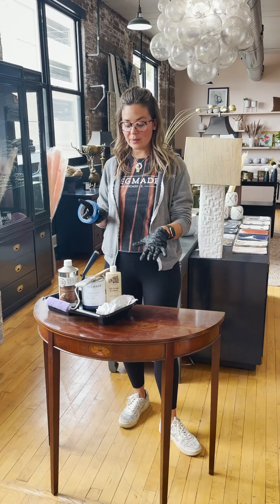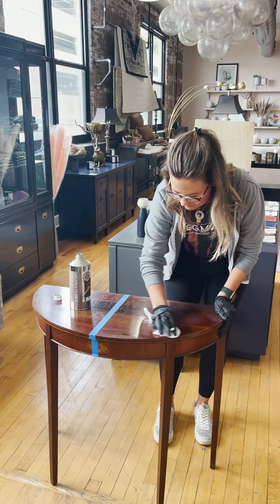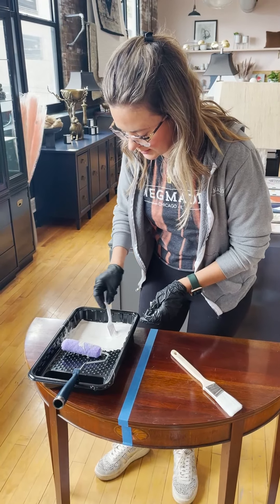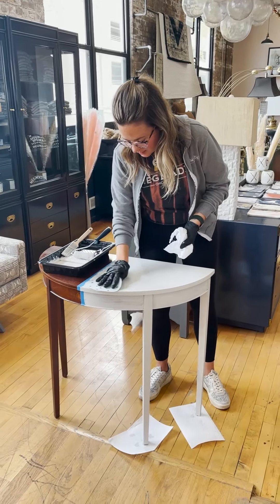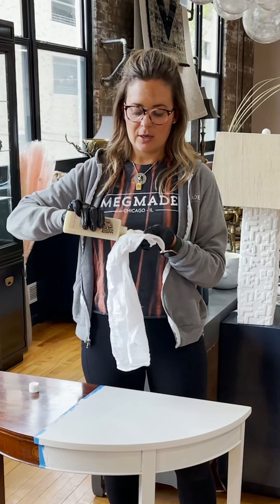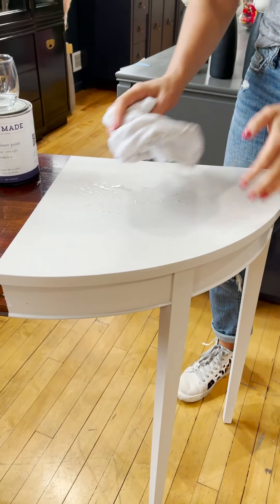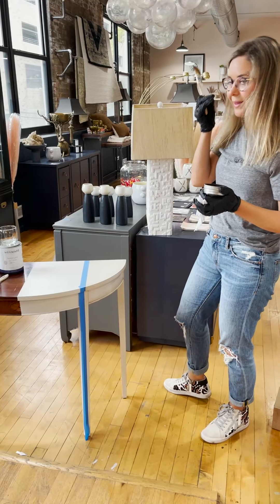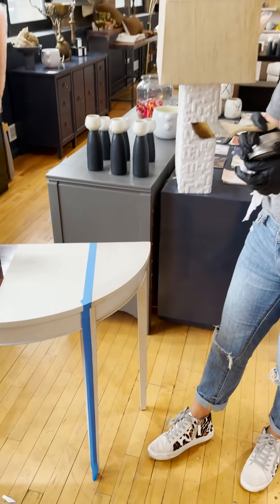MegMade Paint and Waxing Tutorial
Our latest DIY tutorial? Showing the difference that a few coats of paint and some antique wax can make!